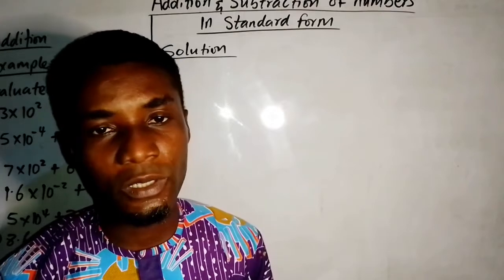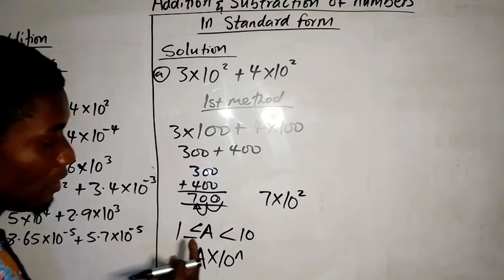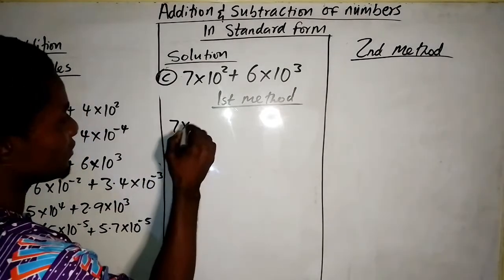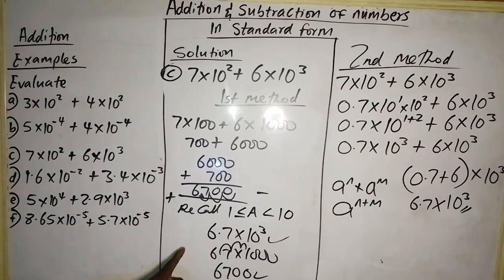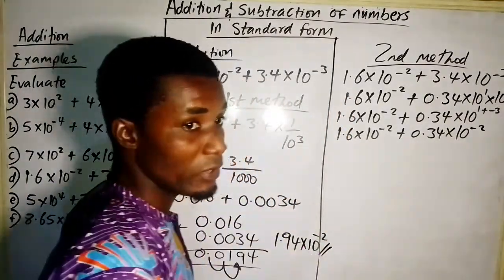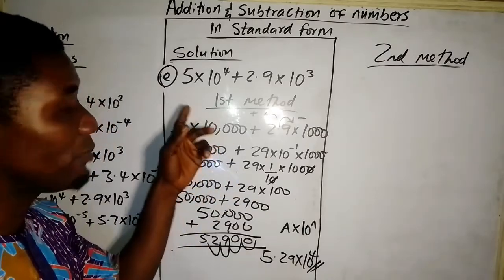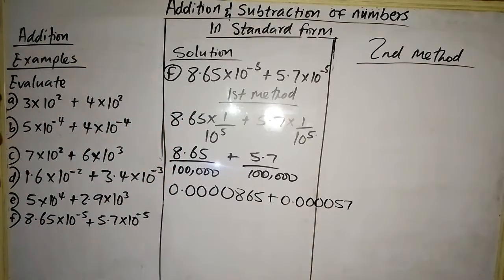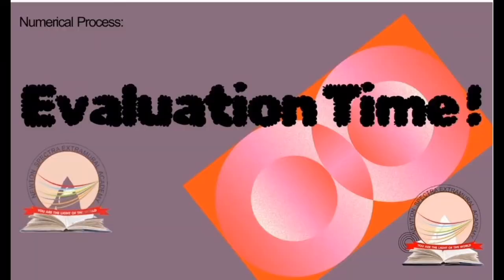Addition of numbers in standard form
At the end of the lesson, learners should be able to.
i. Explain standard form
ii. Recall the laws of indices
iii. Convert numbers in standard form to an ordinary numbers
iv. Add numbers in standard form